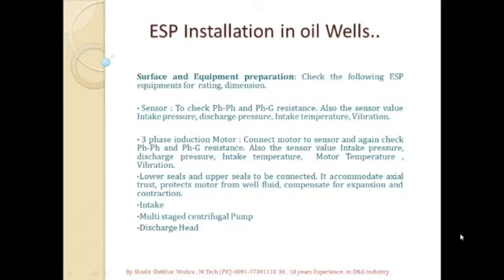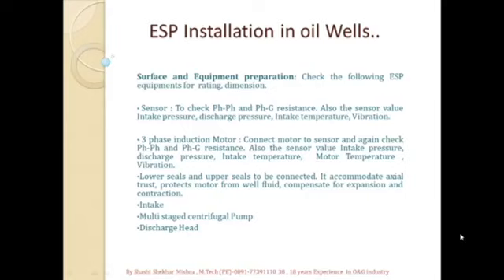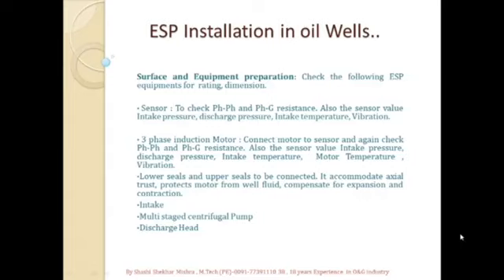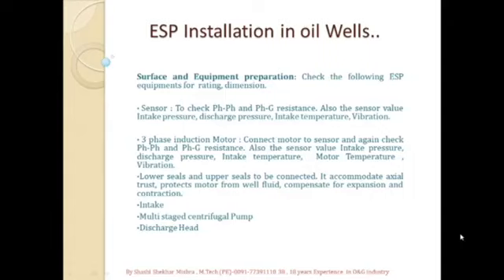Electrical Submersible Pump for Oil Wells ( ESP )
Petroleum Engineer  -Well intervention for production